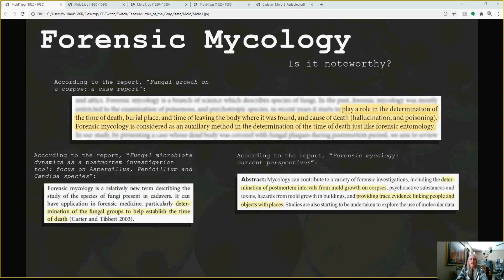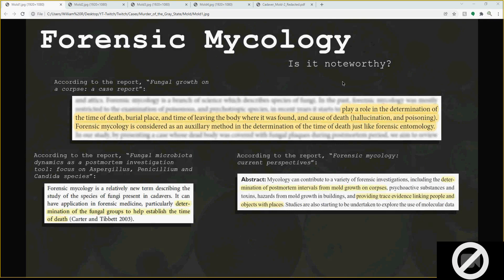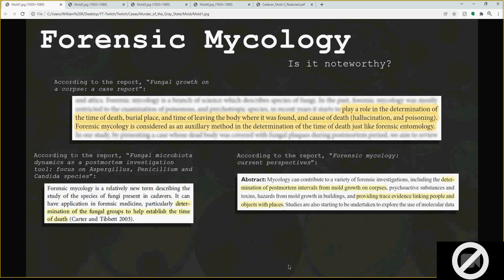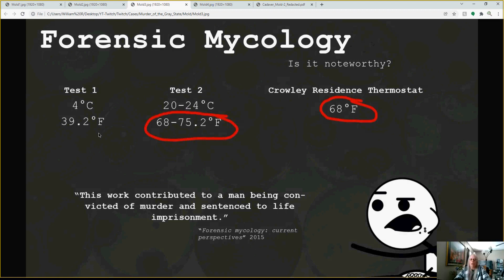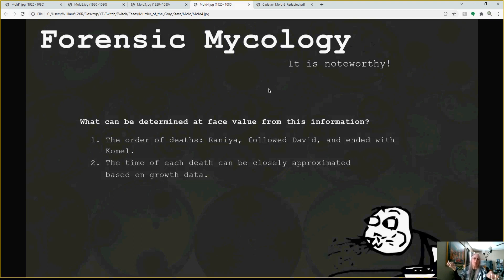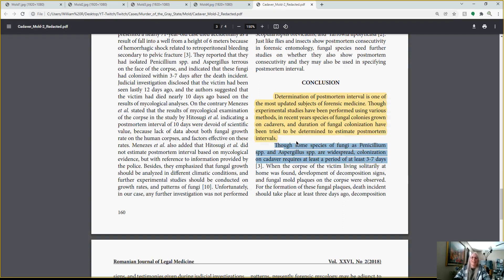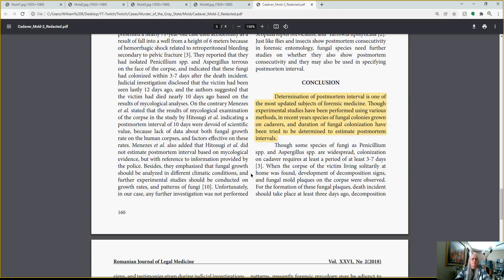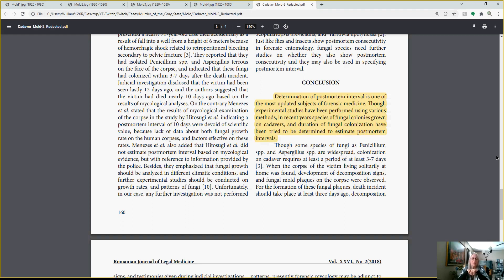Mold and What It Says About The Crowley Deaths (with slide presentation)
William Rail joins me in a discussion about the mold that is mentioned in David's and Raniya's autopsy and what that means.